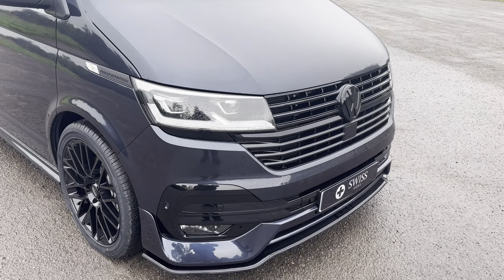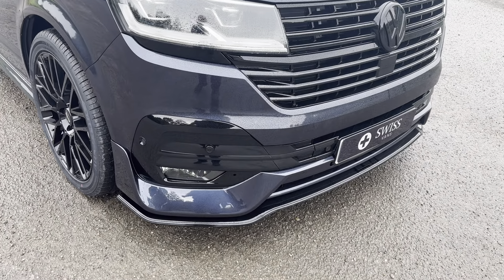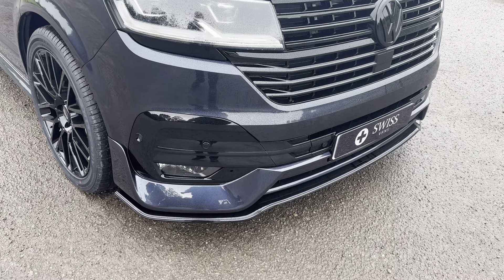2023 New VW Transporter Kombi 150 DSG SWB Starlight Blue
Description:
🚐 Looking for the perfect family van that combines style, comfort, and practicality? Look no further than our stunning 2023 VW Transporter Kombi 150 DSG in the mesmerizing Starlight Blue finish!

🌟 Key Features:

Year: 2023
Model: VW Transporter Kombi 150 DSG
Color: Starlight Blue
Mileage: Low and well-maintained
Condition: Like new
Price: Competitive and affordable
🔥 This Transporter Kombi 150 DSG is the ultimate choice for those who demand more from their family van. It boasts a perfect blend of style, versatility, and cutting-edge technology to make every journey a memorable one.

🚀 Performance:
Under the hood, you'll find a powerful and fuel-efficient engine that offers a smooth and responsive driving experience. The DSG transmission ensures seamless gear changes for a hassle-free ride.

🏡 Space & Comfort:
The spacious interior of this Kombi allows for comfortable seating for up to seven passengers. Whether you're planning a family road trip or need to transport a large group, this van has you covered.

🌍 Versatile & Reliable:
The VW Transporter Kombi has a reputation for being a workhorse, and this 2023 model is no exception. It's equally suited for family adventures, business needs, or both.

At Swiss Vans UK , we pride ourselves on offering the best deals on quality vehicles. Our expert team is ready to assist you in finding the perfect van to suit your needs.

Don't miss out on this opportunity to own the 2023 VW Transporter Kombi 150 DSG in Starlight Blue.

If you're a fan of quality vehicles and want to stay updated on the latest automotive news and deals, be sure to subscribe to our channel and hit the notification bell!